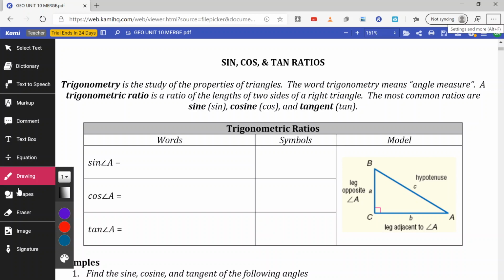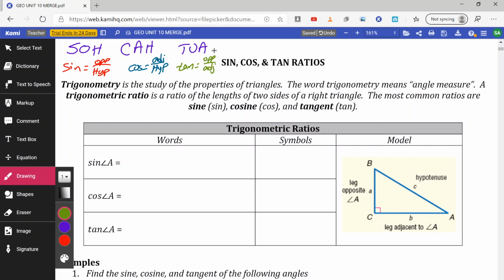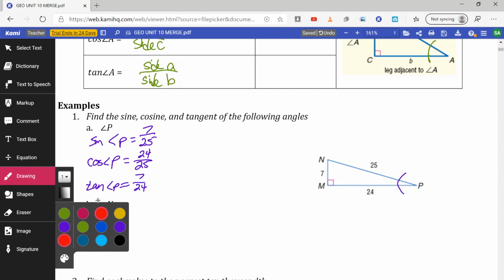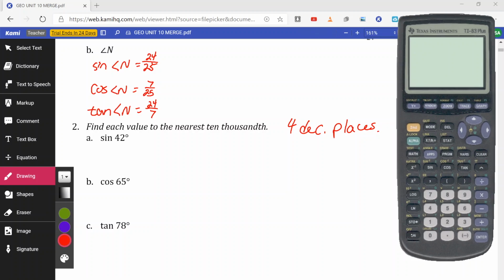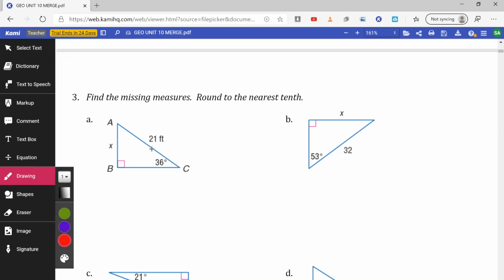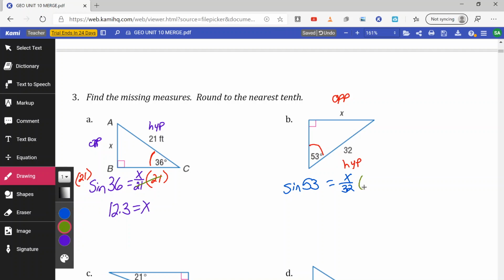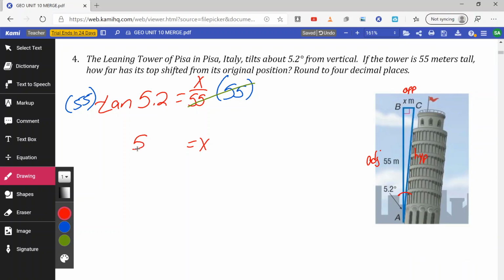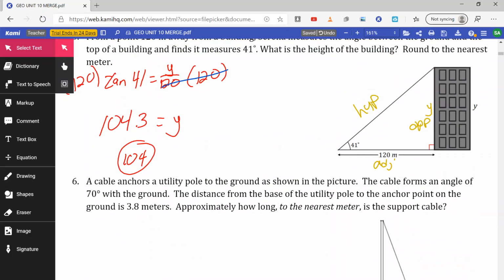Sin, Cos, Tan Ratios